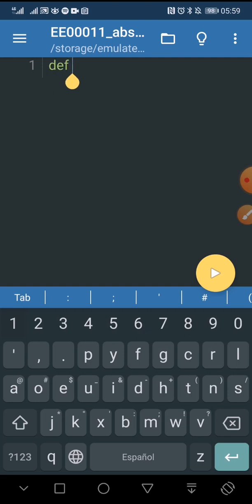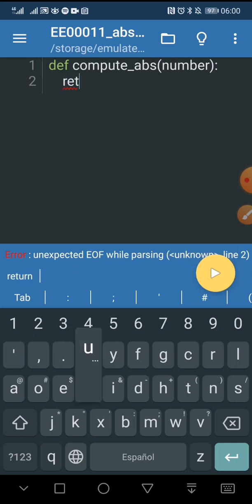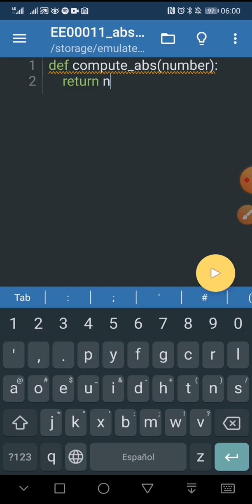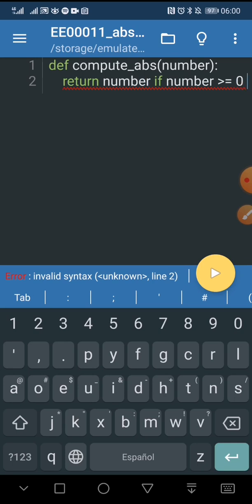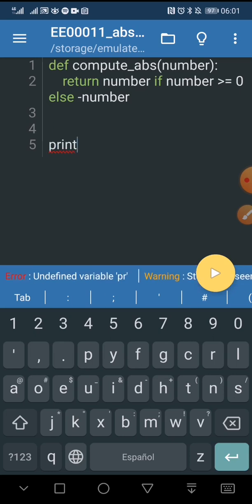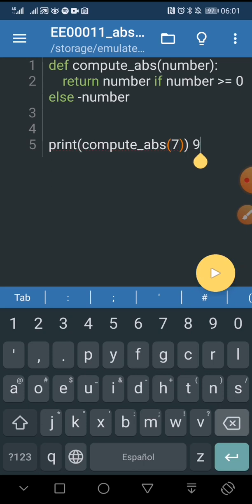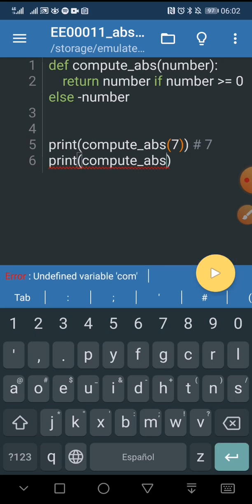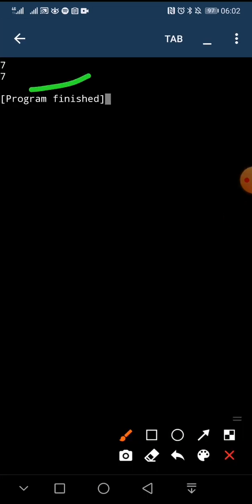Python 🐍 on Android: 11 Create a Custom Function to Compute the Absolute Value of a Number